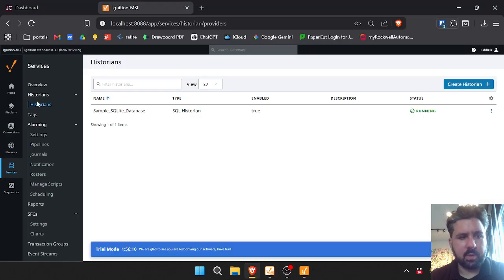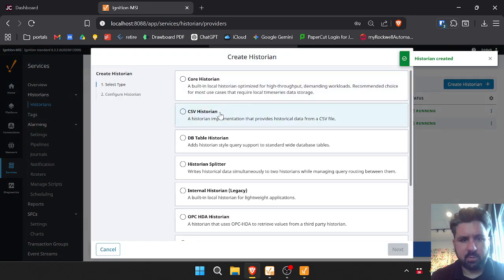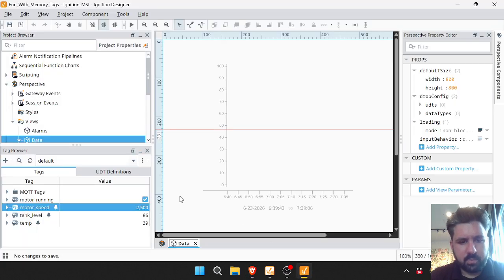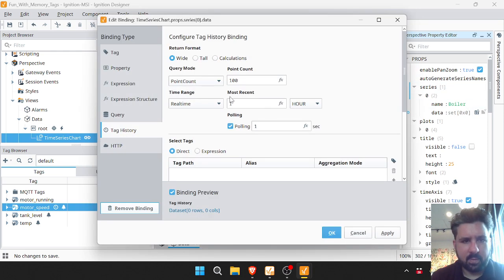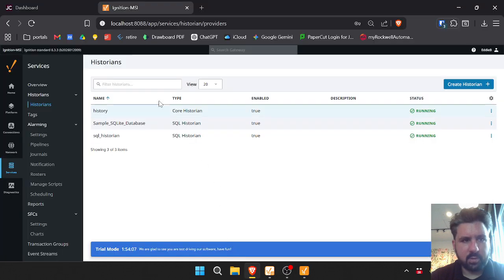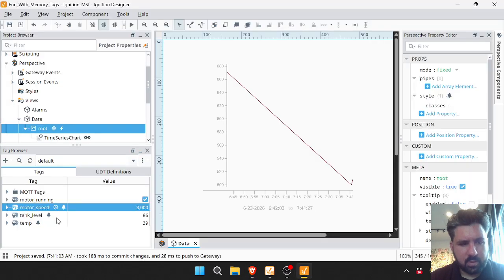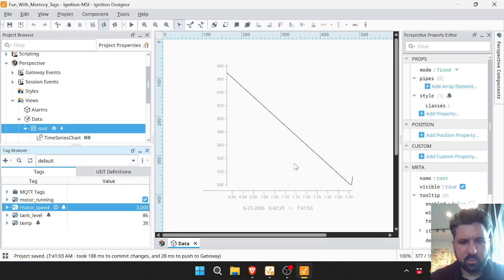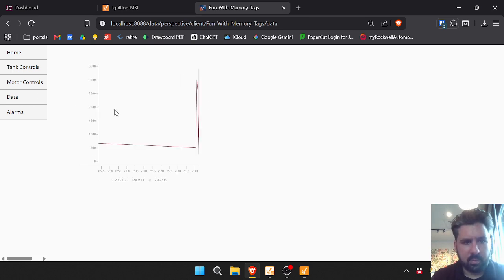Memory Tag Project Part 18 Tag Historian